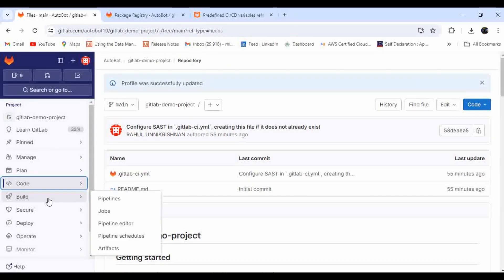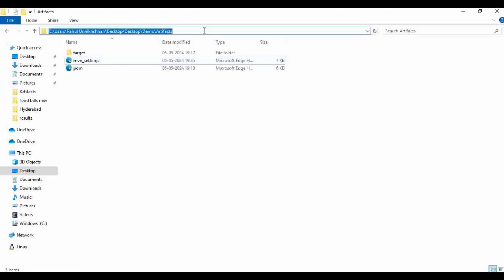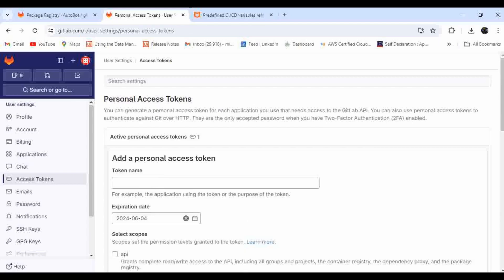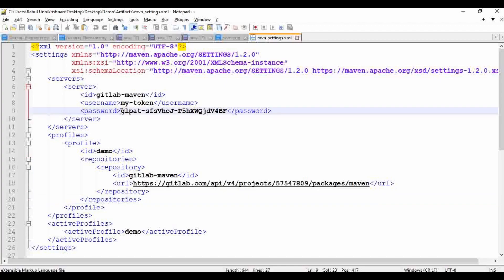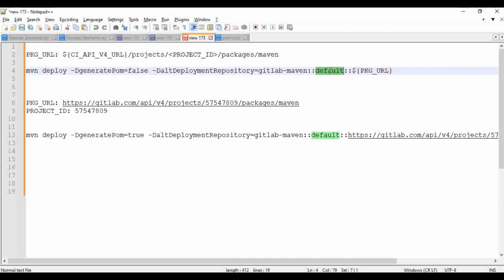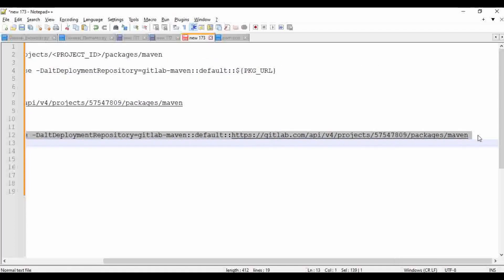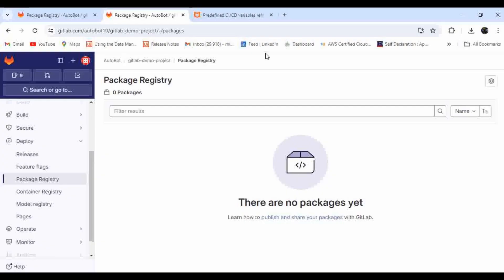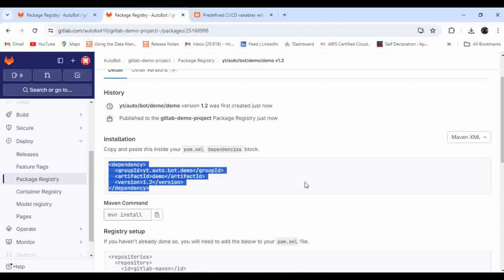GitLab - Package registry & mvn command to deploy the package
In this video, we are going to learn the steps to deploy the packages to the package registry using the mvn commands.